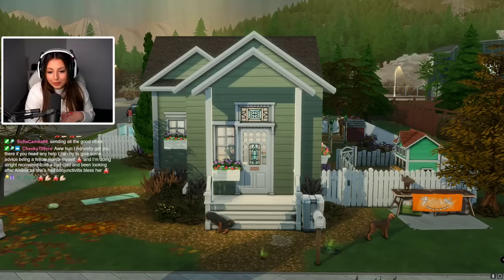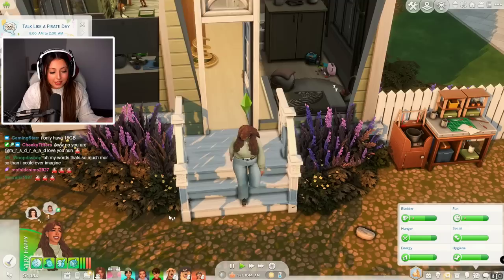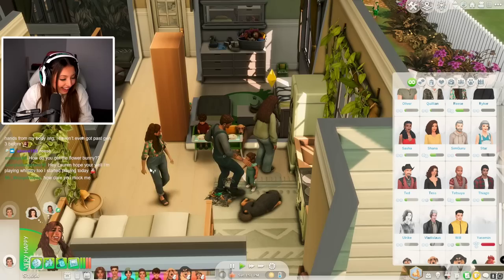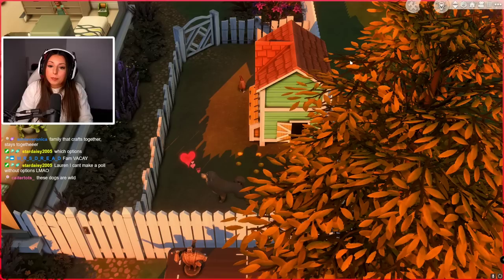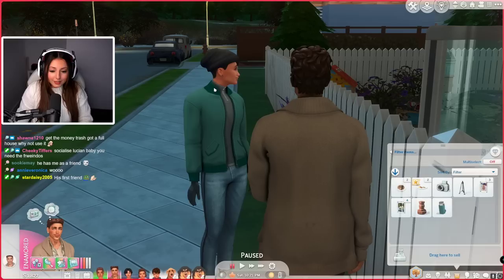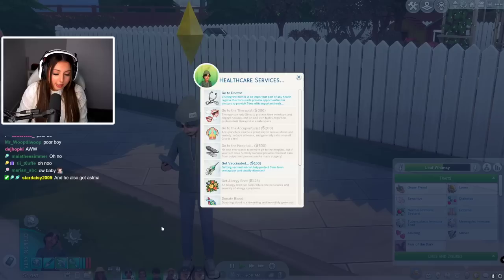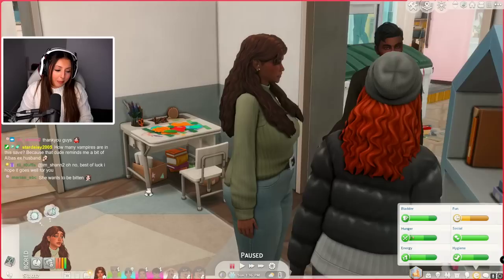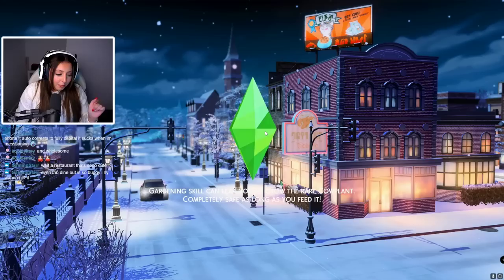FAMILY CAMPING TRIP!🏕️ // Sims 4: Whimsy Stories Challenge✨ // Ep.17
🔘VIDEO INFORMATION:

🌸 We're playing through the Whimsy Legacy Expanded on Twitch which is an expanded version of the Whimsy Stories Challenge. Here are the rules

🔴 We stream this series on Twitch, come and watch LIVE! 🔴
I stream 3 days a week at 8PM GMT on TUESDAY, THURSDAY & SUNDAY.

🔘WHERE DO I BUY MY SIMS 4 PACKS❓:

🌸 I use this website and they always have huge discounts on sims packs!